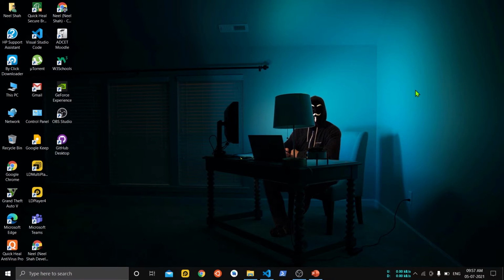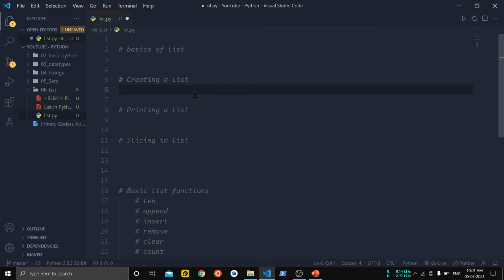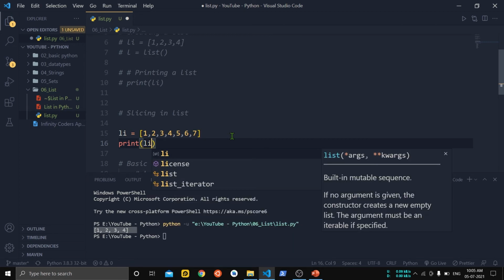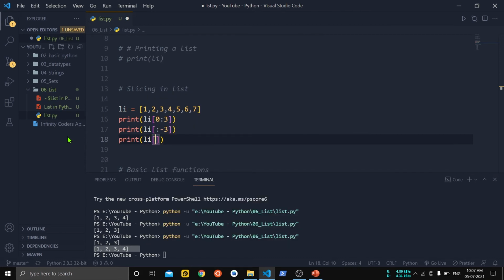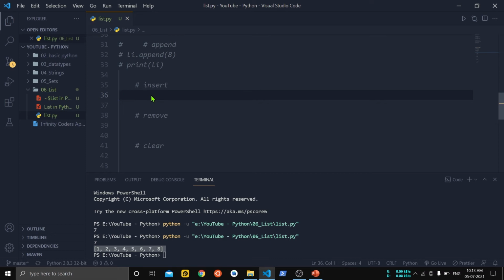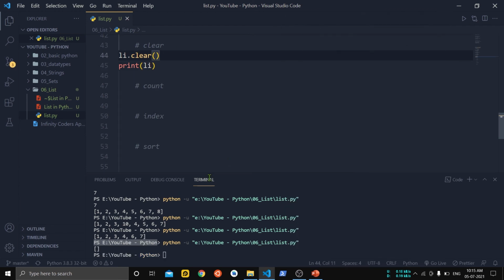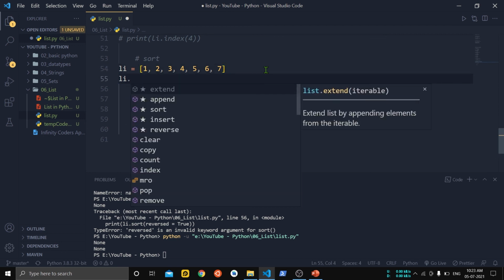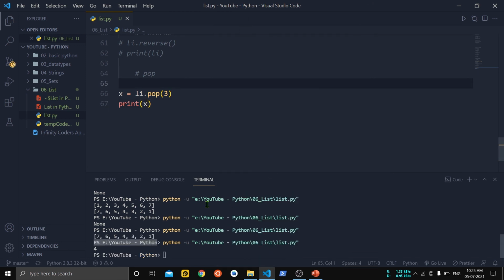Lists in Python | Functions of list in Python #6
This video explains about the list and basic list functions in python.